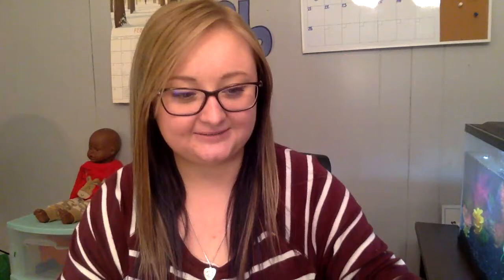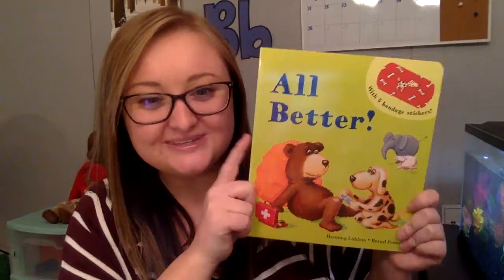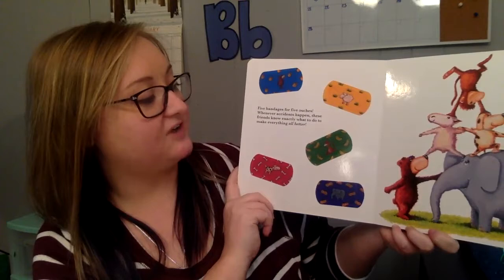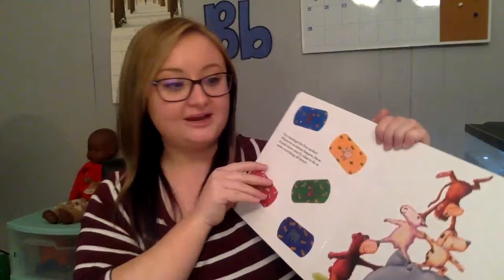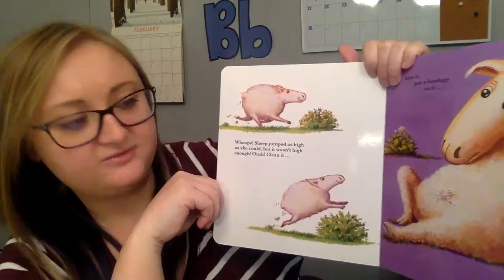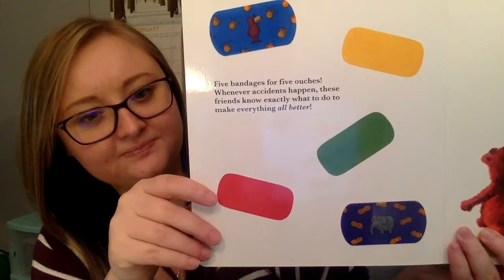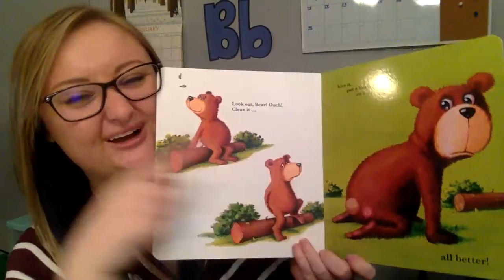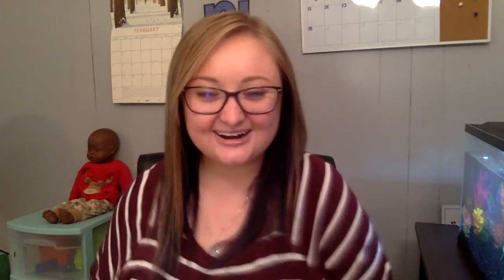"All Better" by Henning Lohlein read aloud - Circle Time Feb 3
Join Miss Tiffany in Circle Time. Today we talk about the letter B, read "All Better" by Henning Lohlein, and do some graphing!